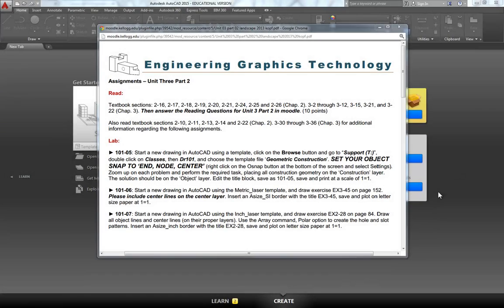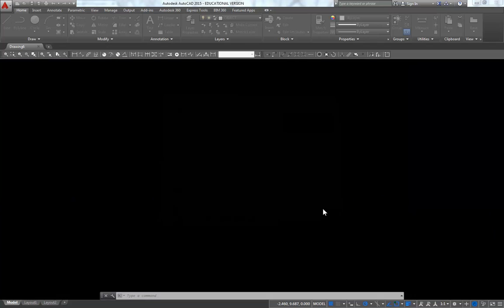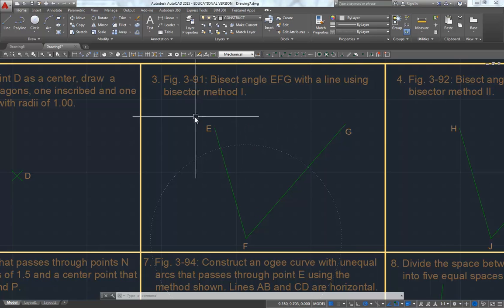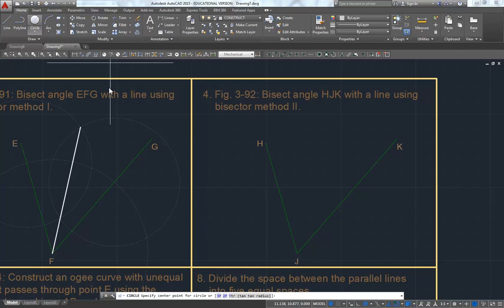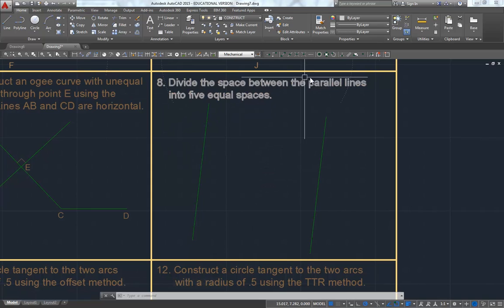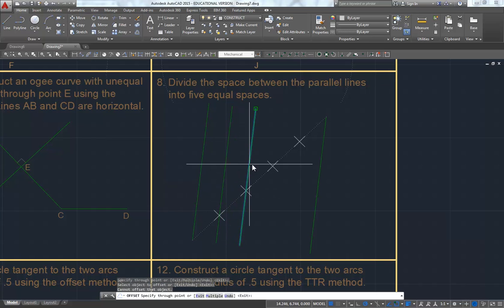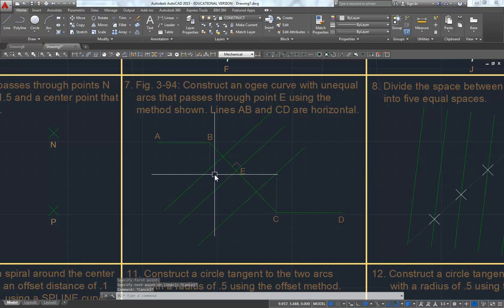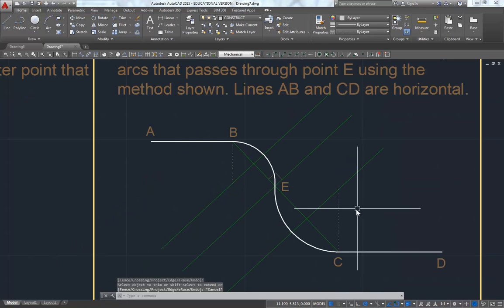Geometric construction for assignment 101-05 pt1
Bisecting an angle, creating even divisions between parallel lines, and creation of on ogee curve.